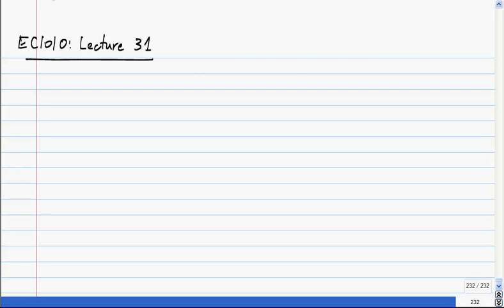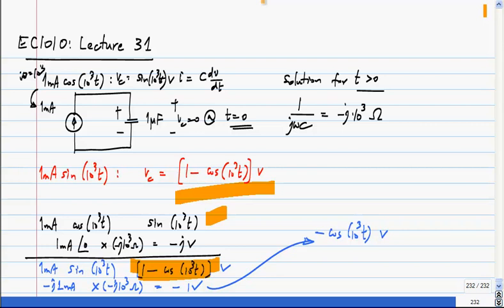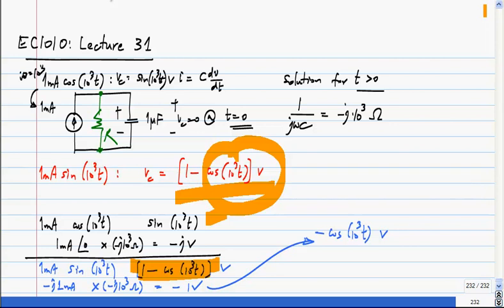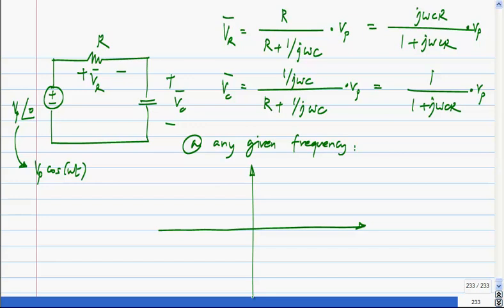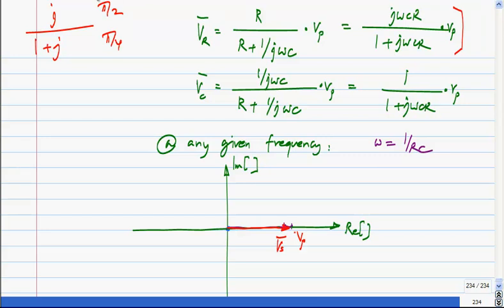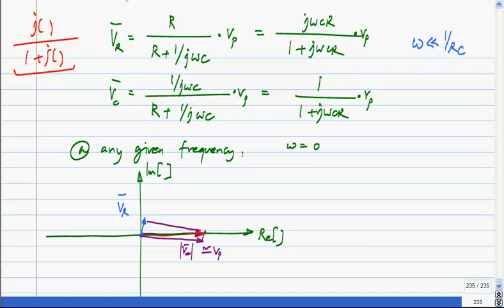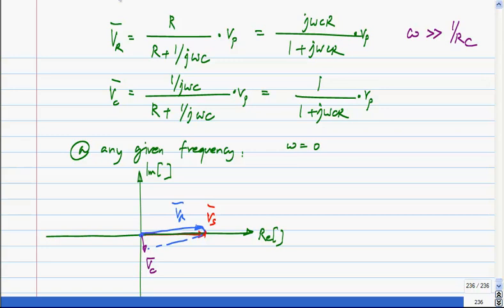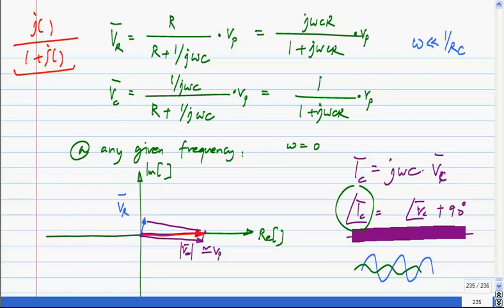Phasors cont\'d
These are unedited versions of videos and may contain live Q&A and references to other lessons. These will be replaced by edited versions later.

 To access the translated content:
1. The translated content of this course is available in regional languages.
 2. Regional language subtitles available for this course
 To watch the subtitles in regional languages:
 1. Click on the lecture under Course Details.
 2. Play the video.
 3. Now click on the Settings icon and a list of features will display
 4. From that select the option Subtitles/CC.
 5. Now select the Language from the available languages to read the subtitle in the regional language.